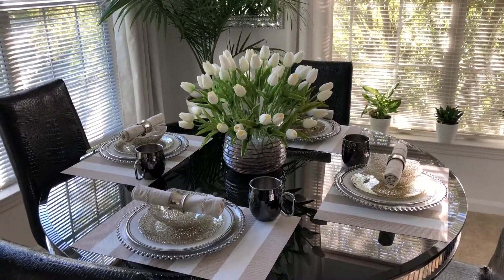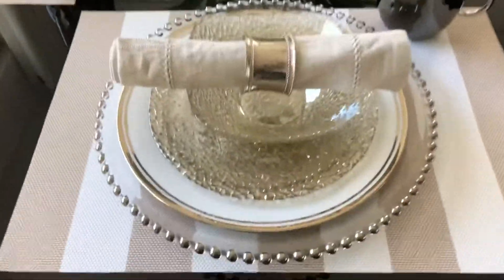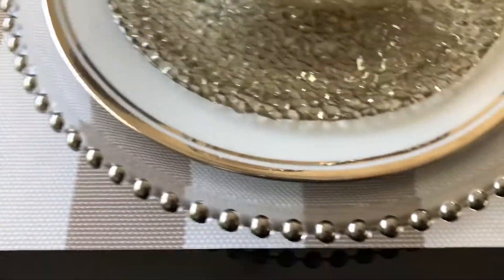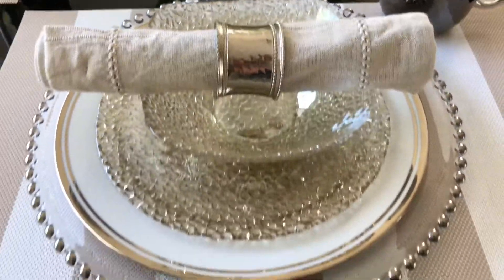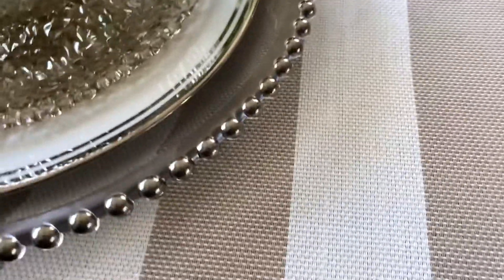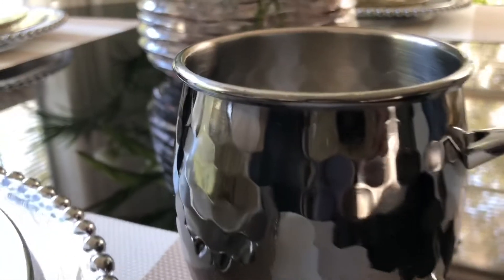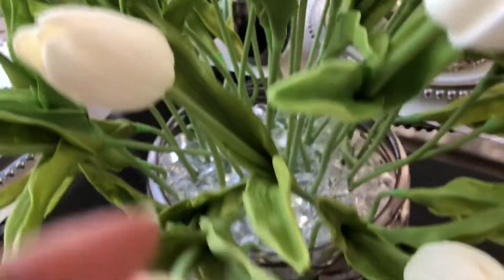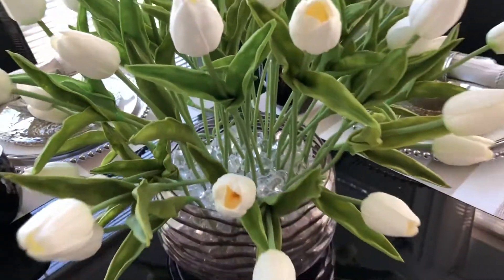Glam Tablescape details!